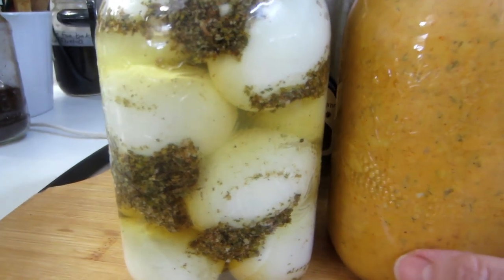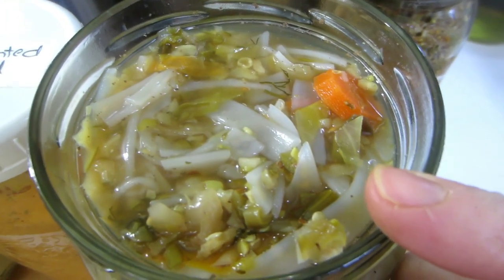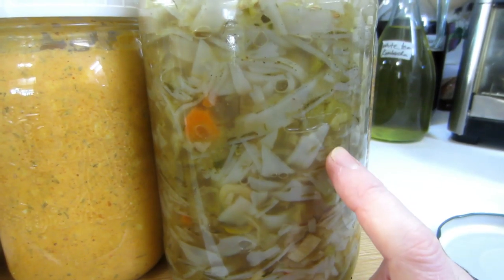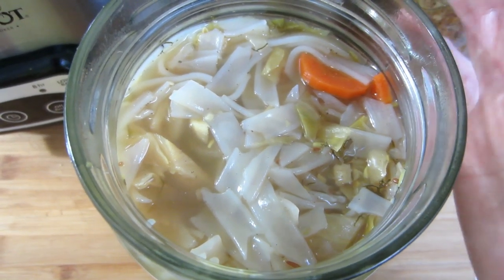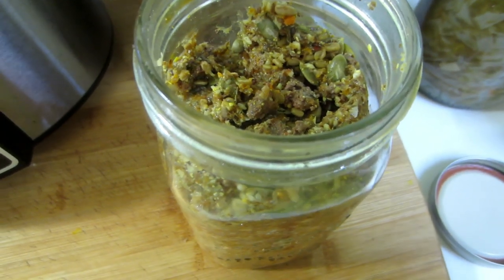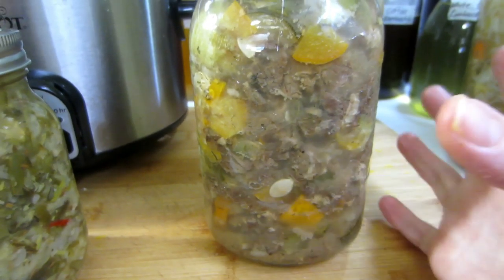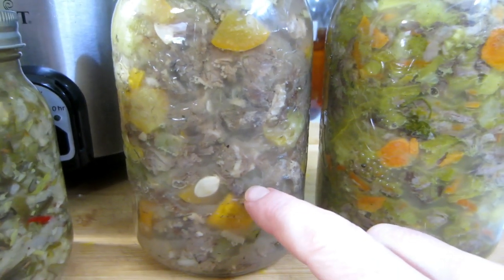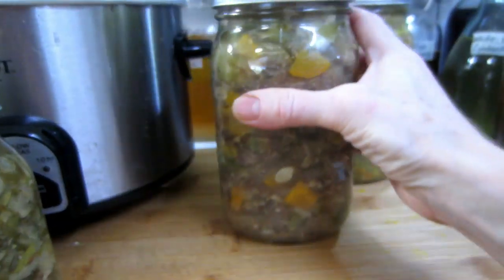🥚🥩 How-To Ferment Eggs & Meat And The Many Reasons You May Want To 🥩🥚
While this particular video shows exactly how to ferment eggs, it only provides a general explanation of how to ferment meat. For a more detailed step-by-step how-to ferment meat watch this video instead